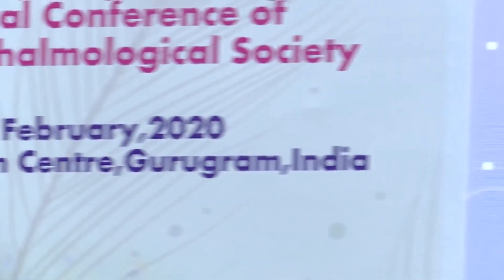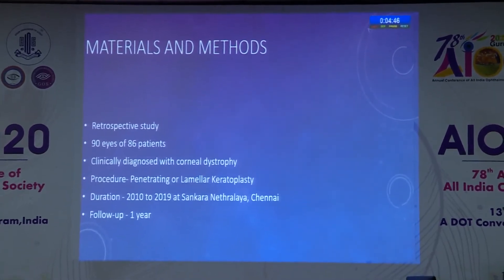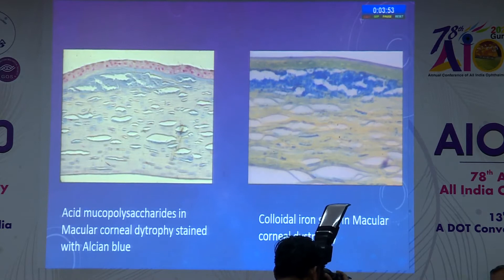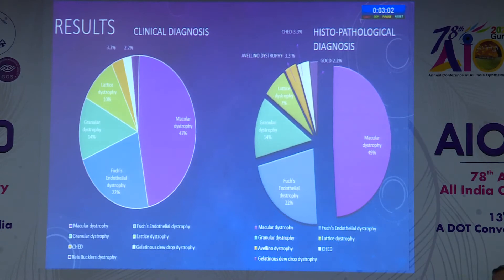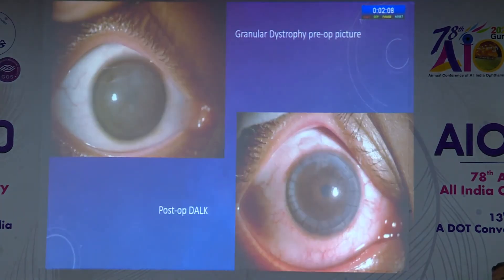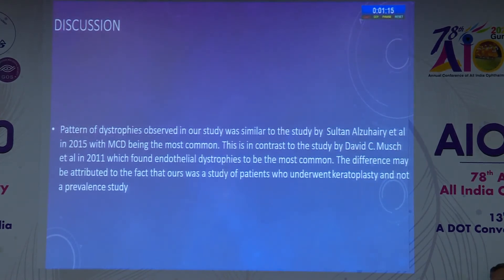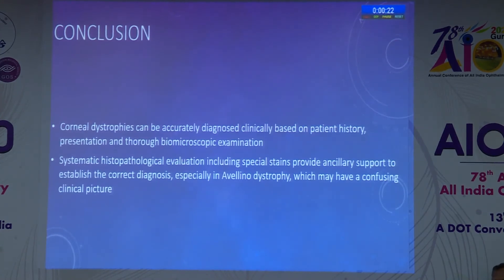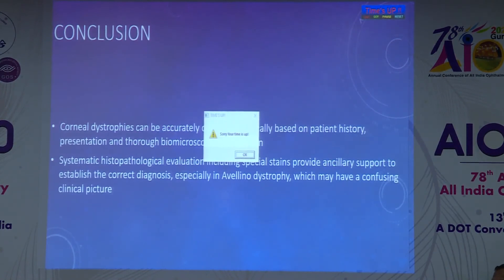AIOC2020 FP Cornea III Dr Gazal Pushp CLINICO PATHOLOGICAL CORRELATION IN DIAGNOSIS OF CORNEAL DYSTR